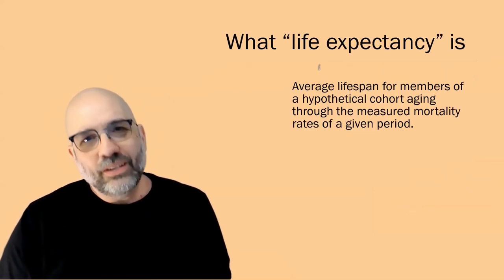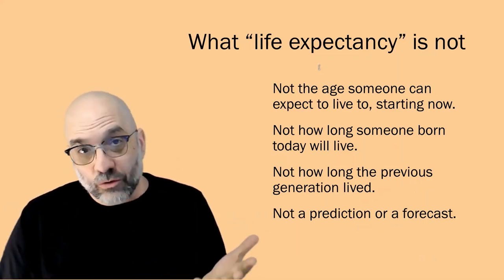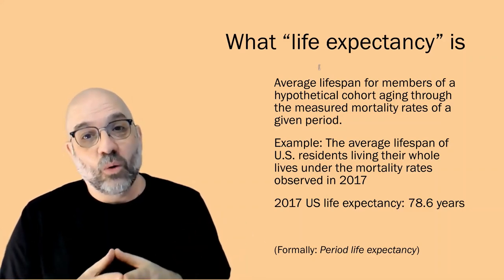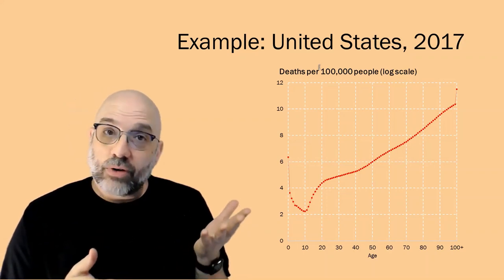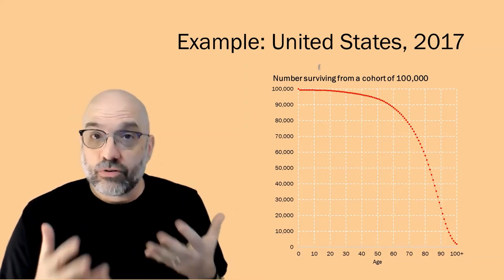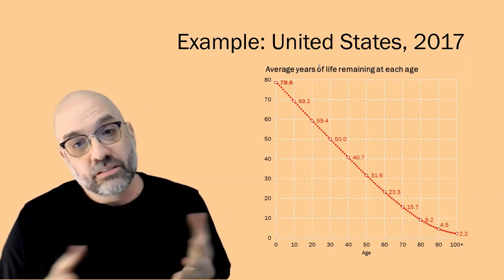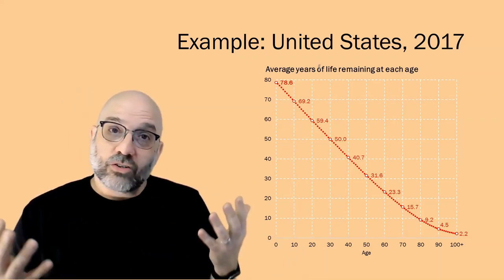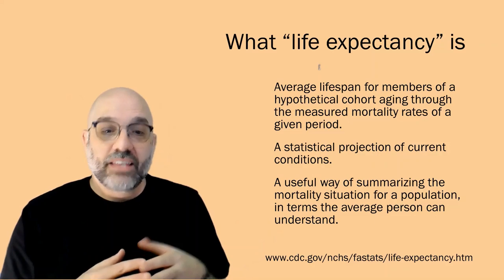What is life expectancy?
Demographer Philip N. Cohen explains, with a simple example using real data.